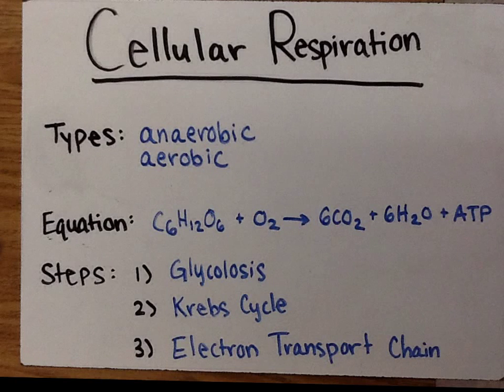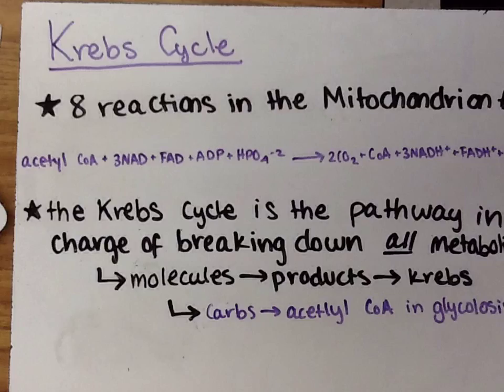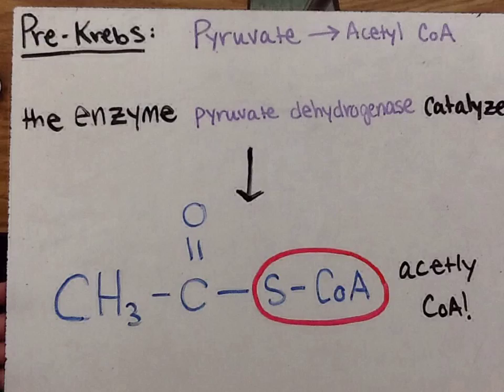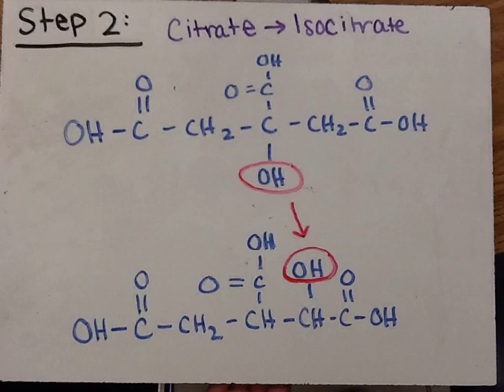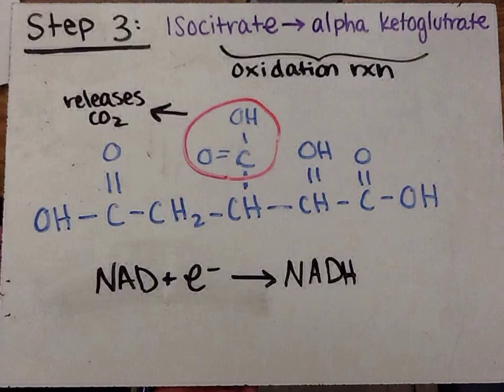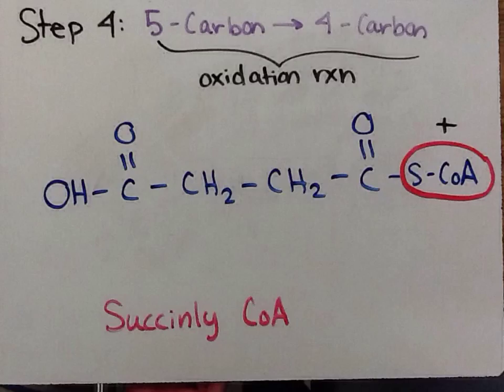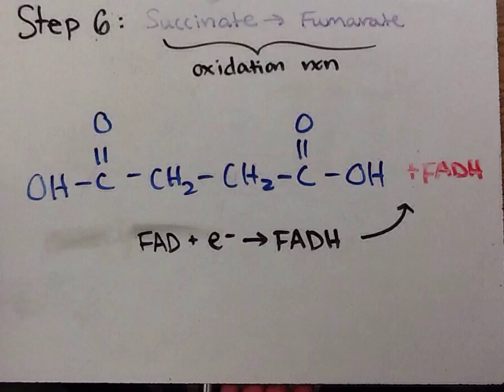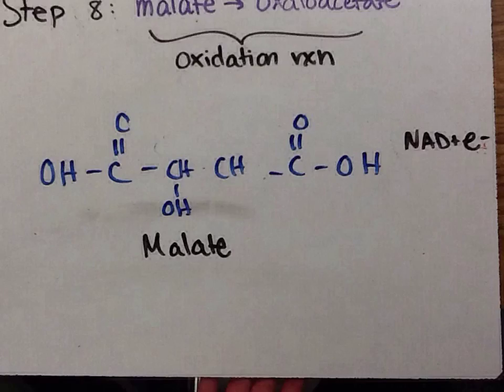The Krebs Cycle - Daniella & Maggie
The Krebs Cycle